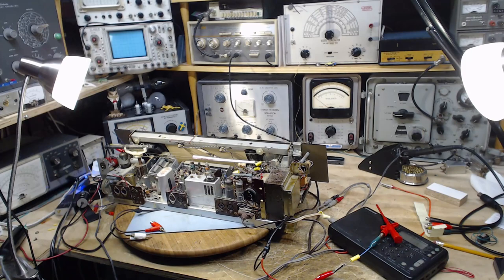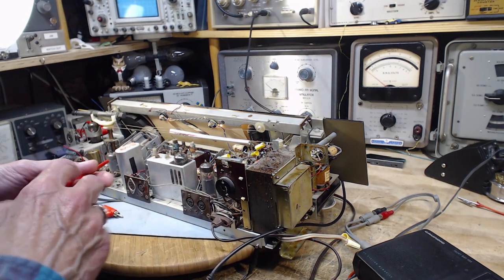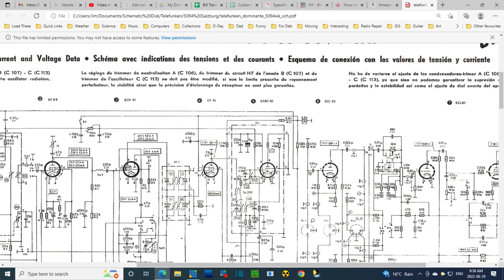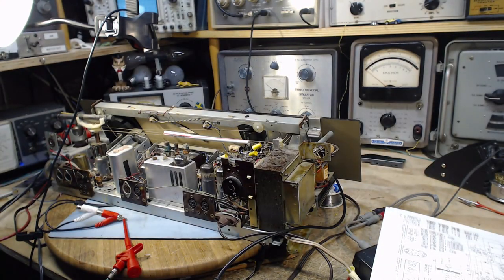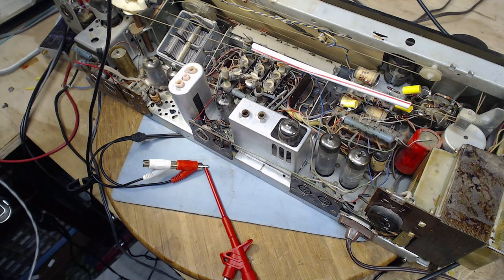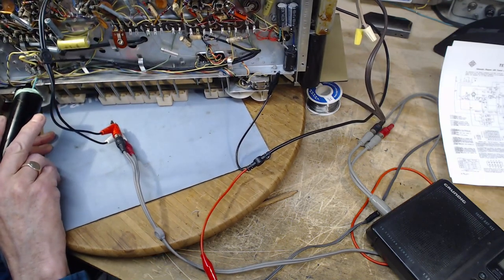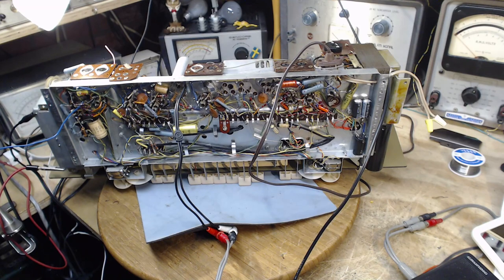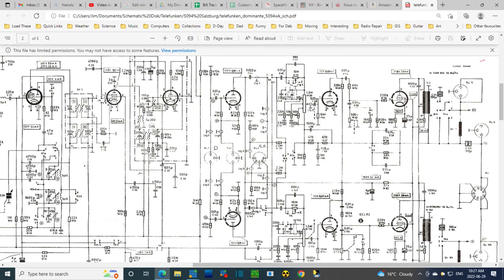Telefunken Salzburg 5094W Console Video #18 - Fault in Tone Circuits?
I continue my pursuit of the cause for low output on one channel.